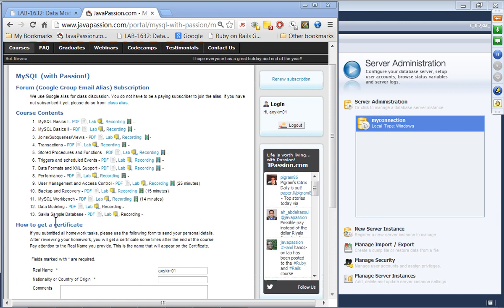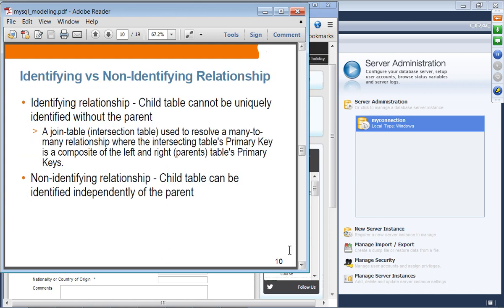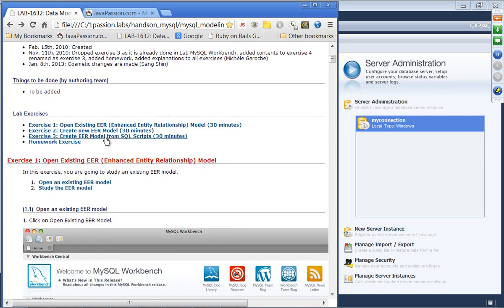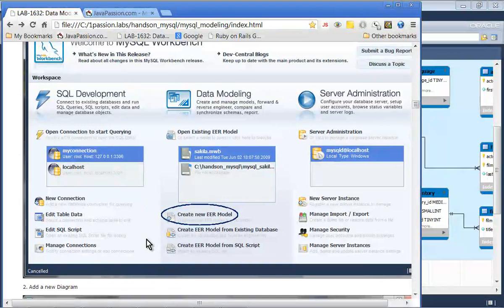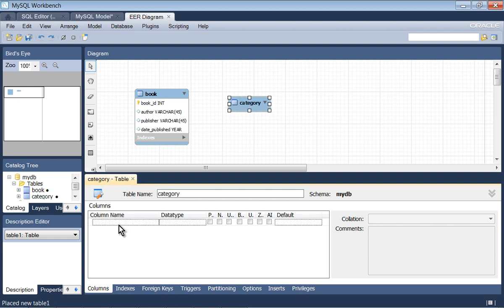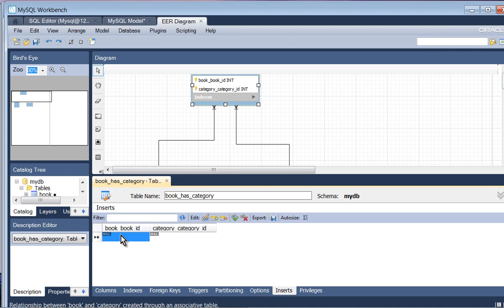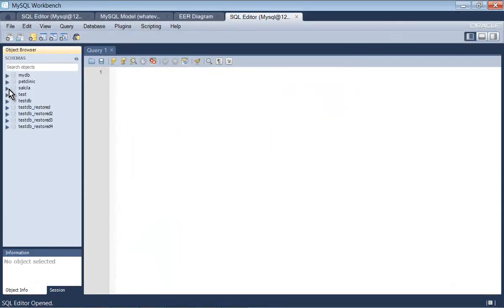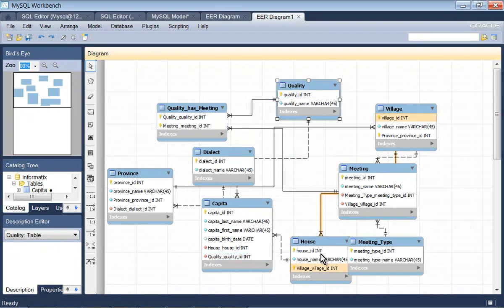Mysql Data Modeling